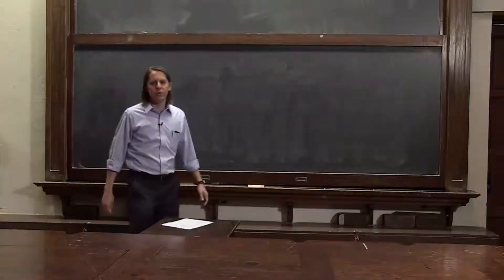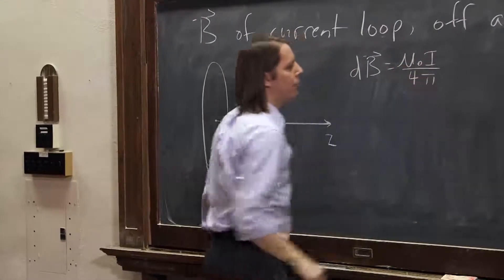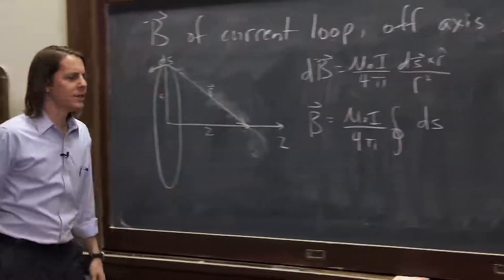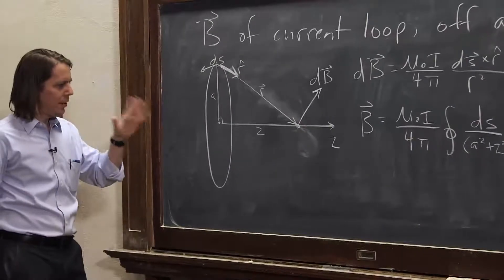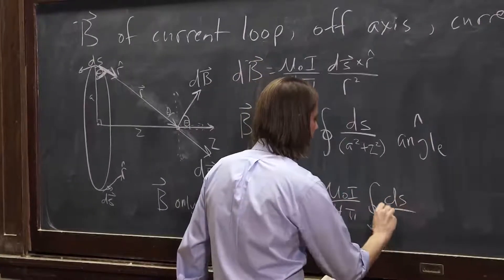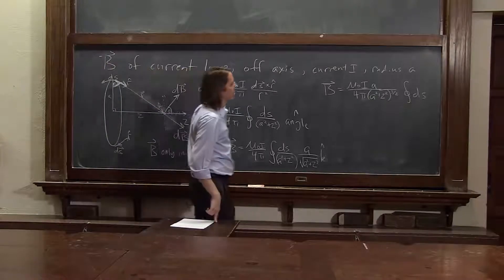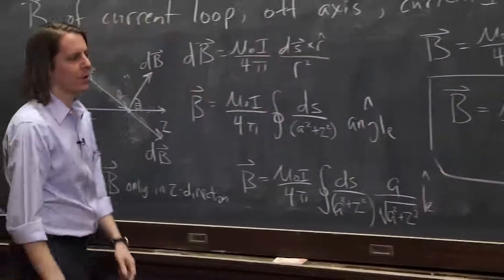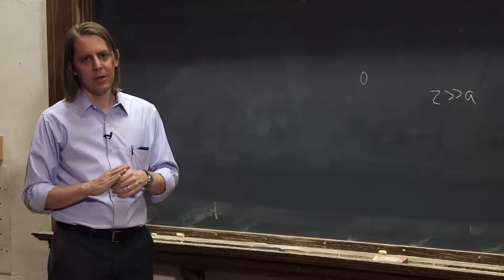PHYS102x - Magnetic Field near a Current Loop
A sample video from PHYS102x.